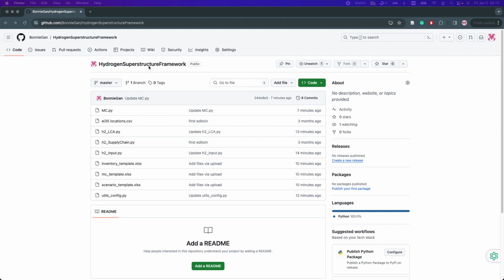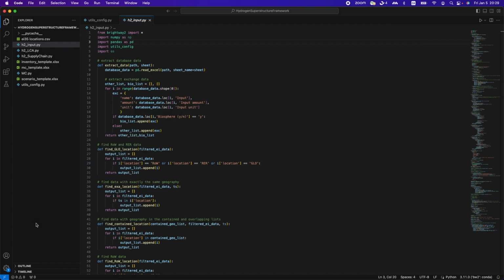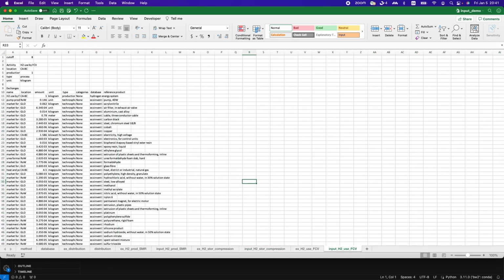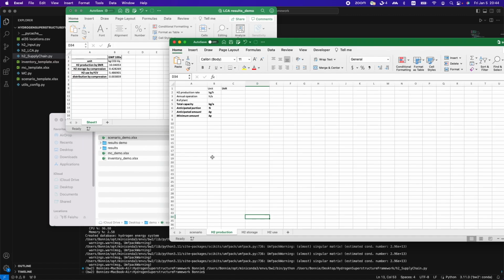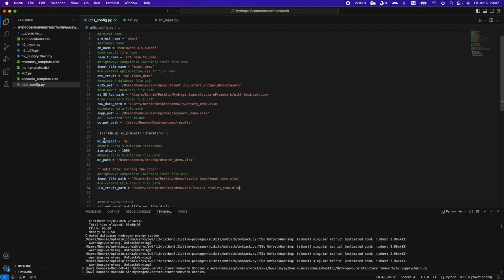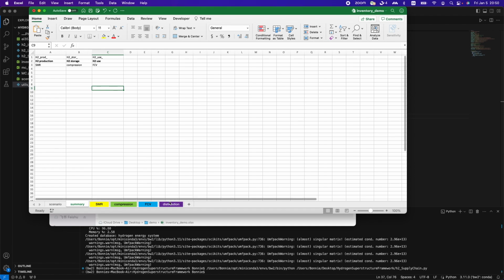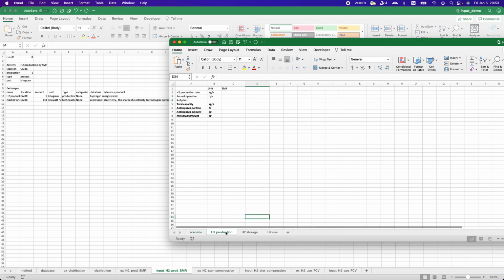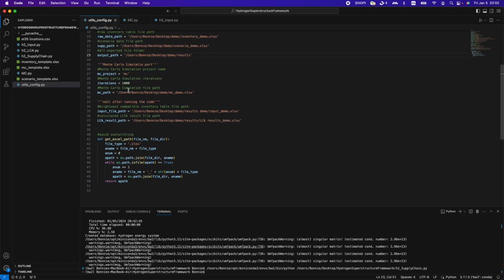Tutorial of Hydrogen Superstructure Framework